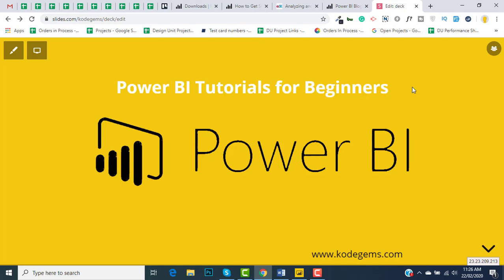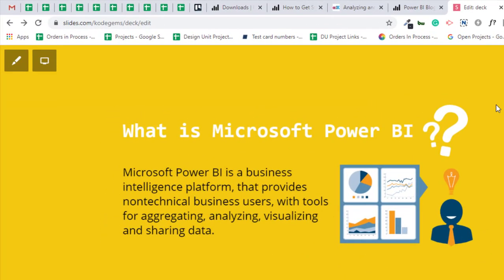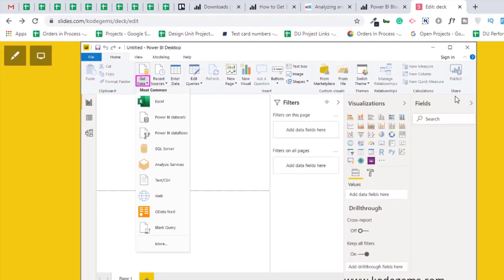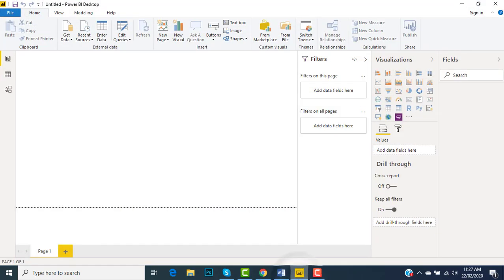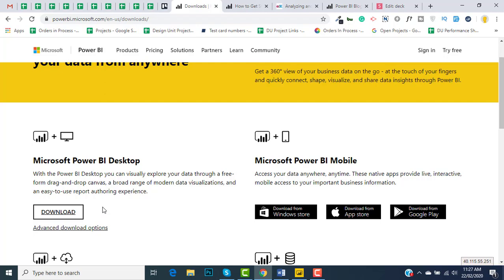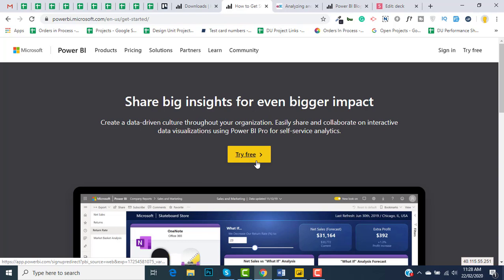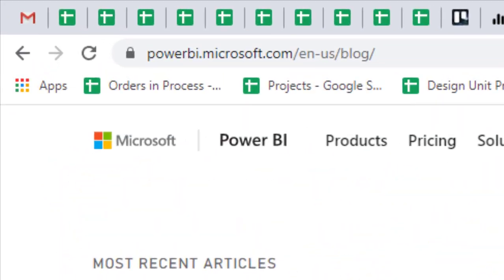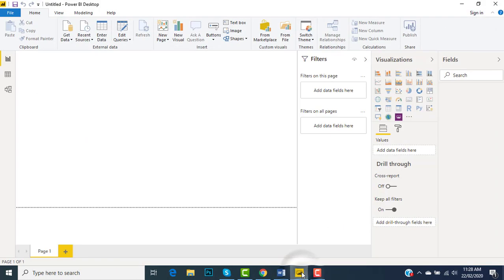Step By Step Power BI Tutorials for Beginners - Getting Started Part - 01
This is a completely new series of Step By Step Microsoft Power BI Tutorials for Beginners.

Explore new tools and how we can take advantage of Power BI Desktop to create compelling and interactive dashboards.